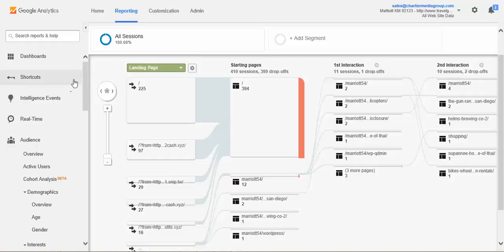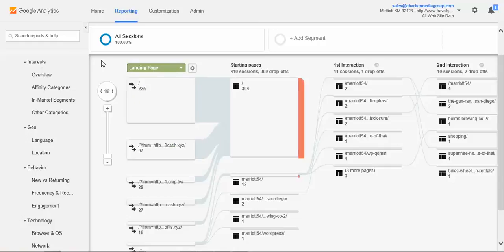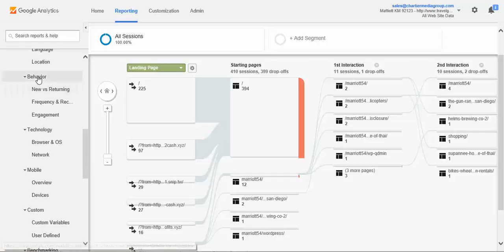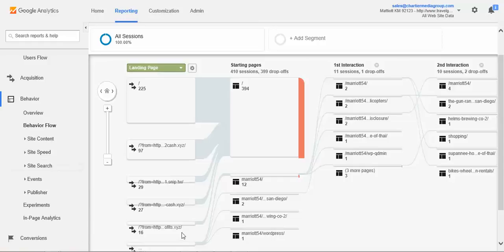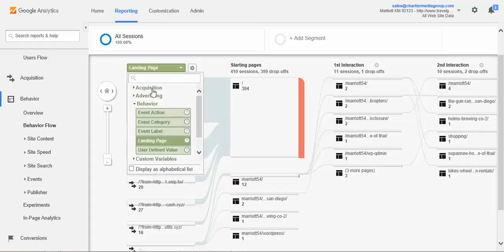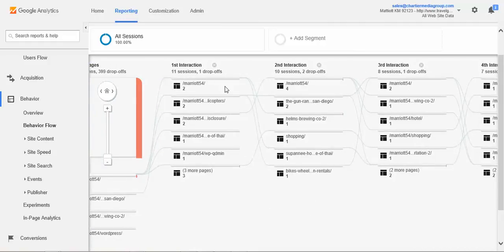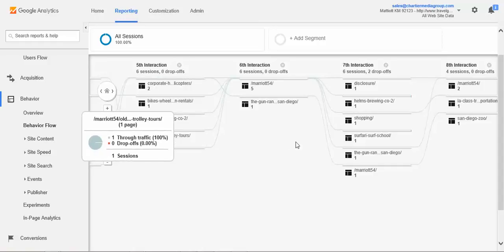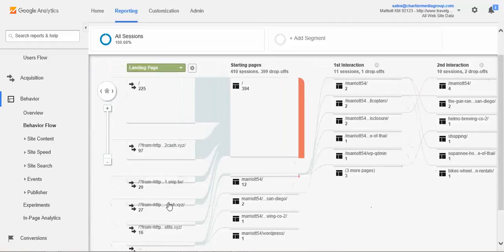Travel Guide 101.com + google anaylytics